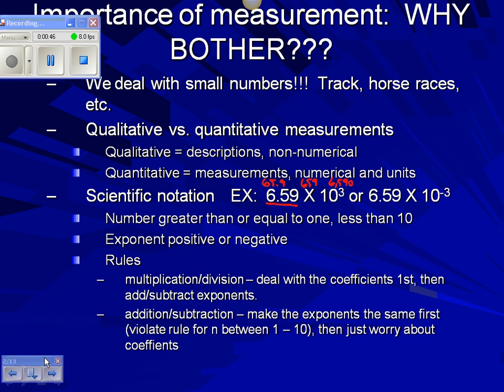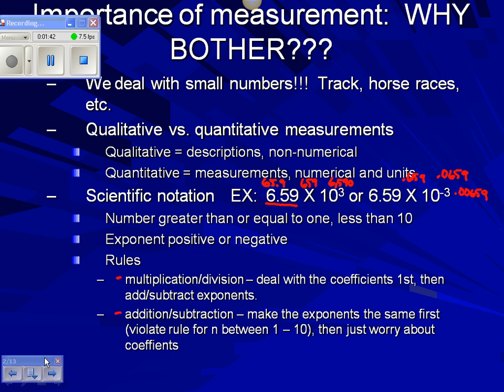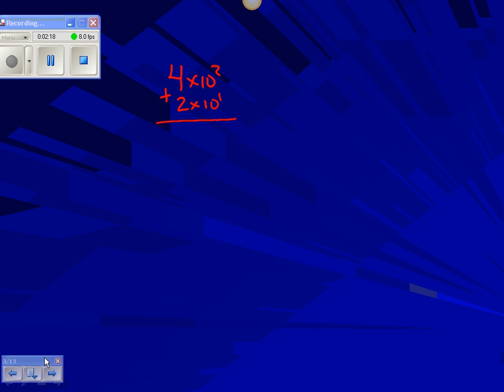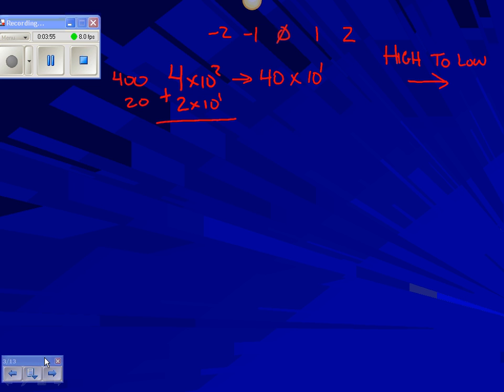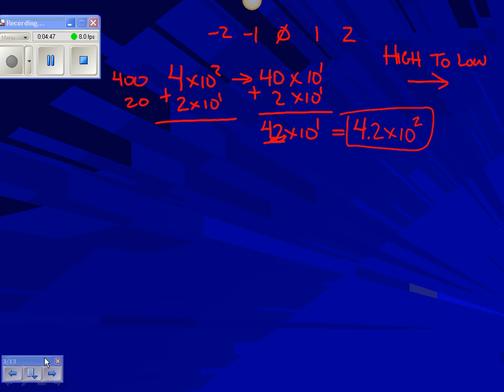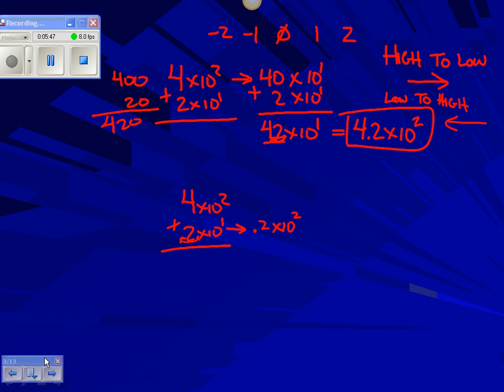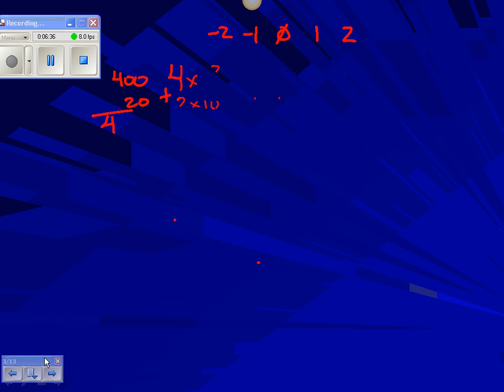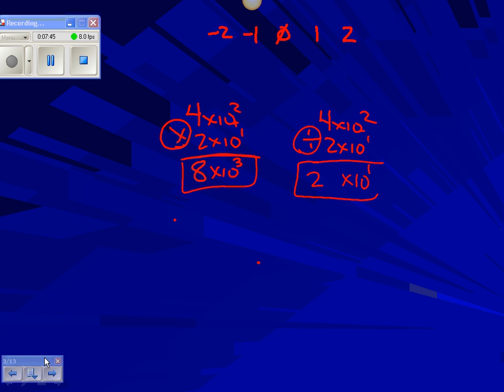chemistry tutorials - sci notation add subtract mult divide